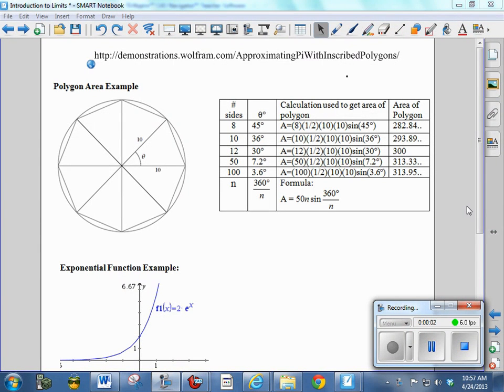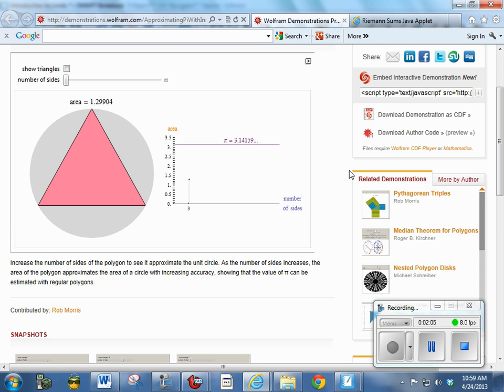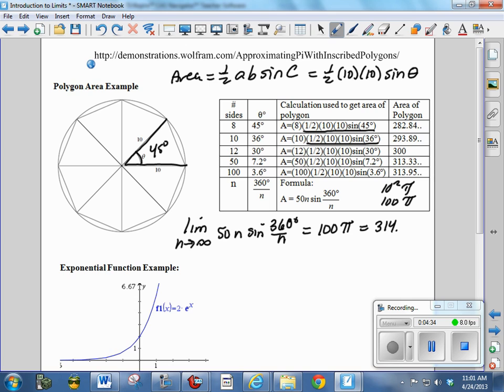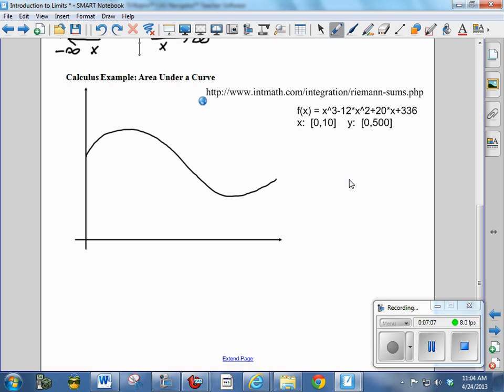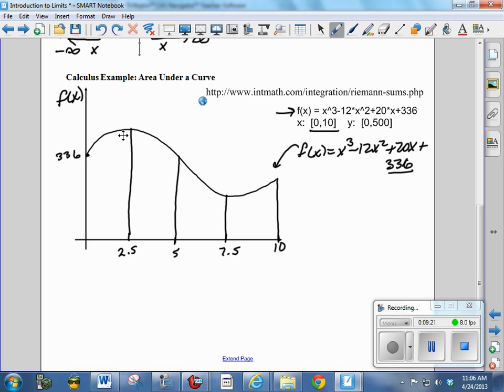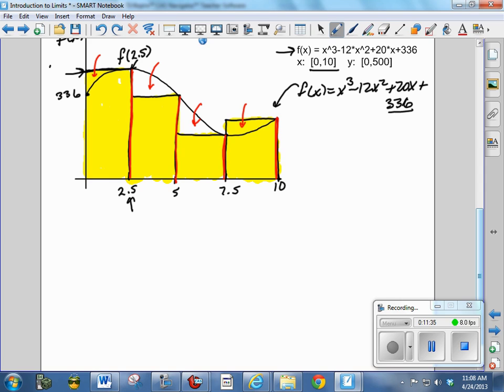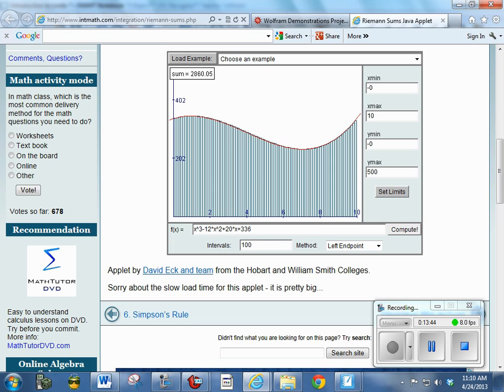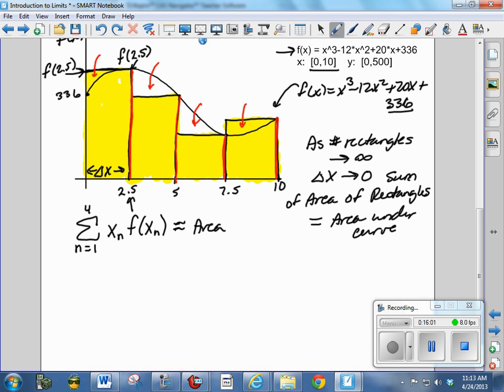Intro to Limits Part 2 Area